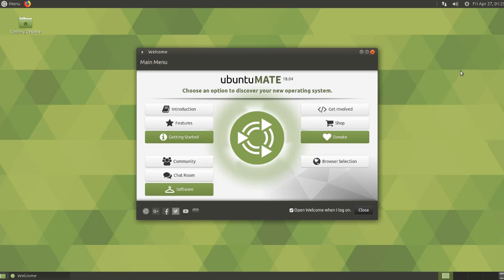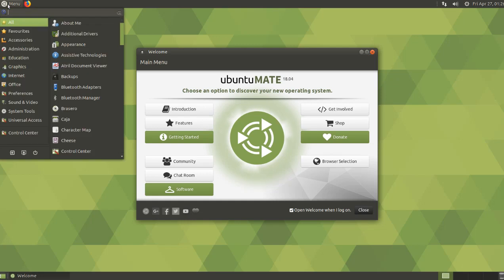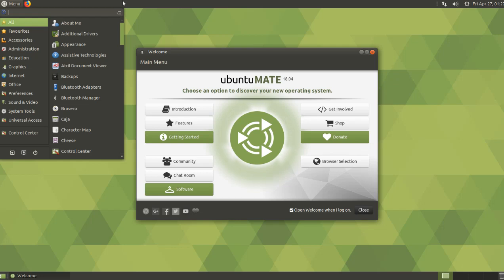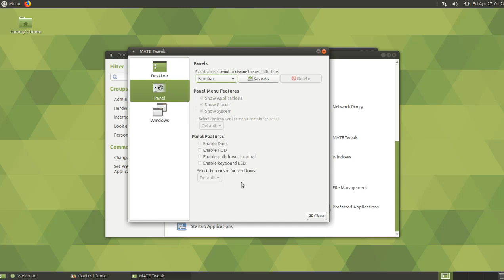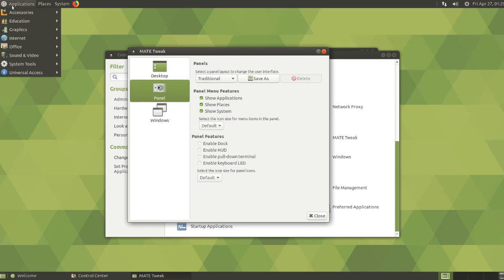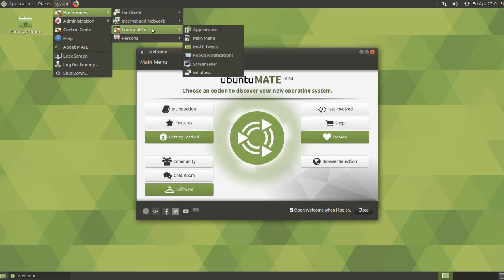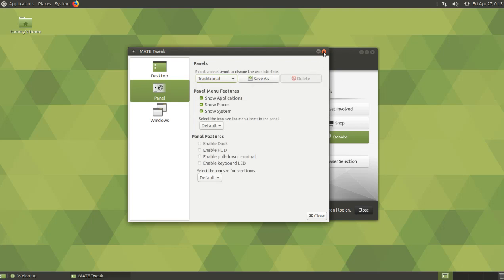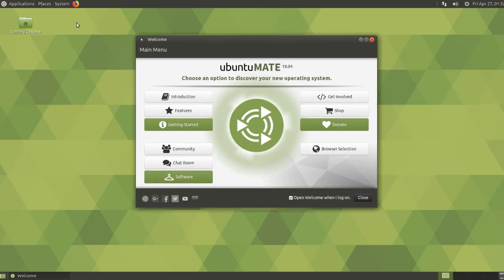Ubuntu Mate 18.04 (LTS) - Changing Back to the Traditional Menu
This video is for the new users of Ubuntu Mate that want to know how to restore the Traditional Menu.

Brisk Menu - Preferences - MATE Tweak - Panel - Traditional

or start at 2:30 in the video if you are in a hurry.

How to Restore the Traditional Menu in Ubuntu MATE 18.04

Learning to Use Ubuntu Mate and its Default Applications